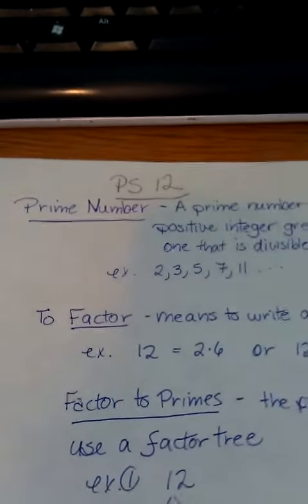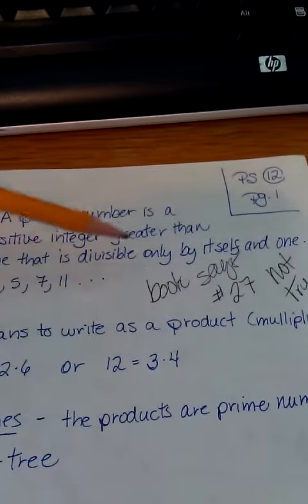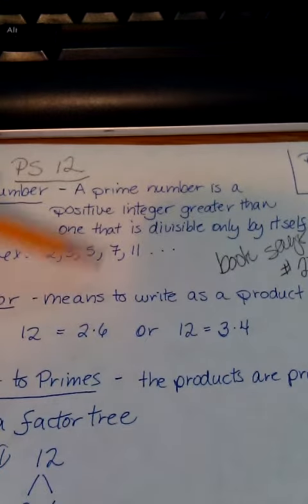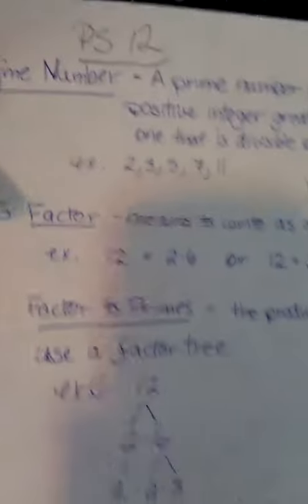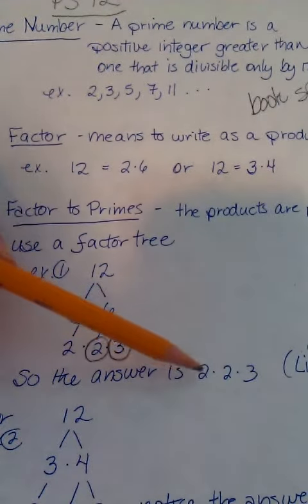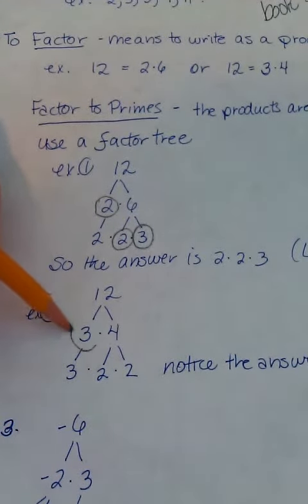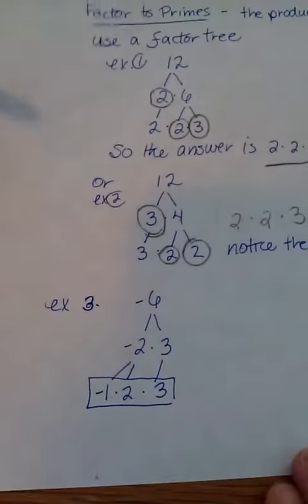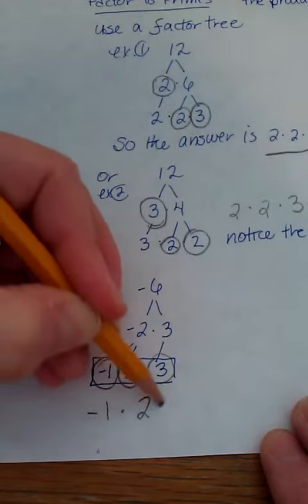use factor tree to factor to prime numbers